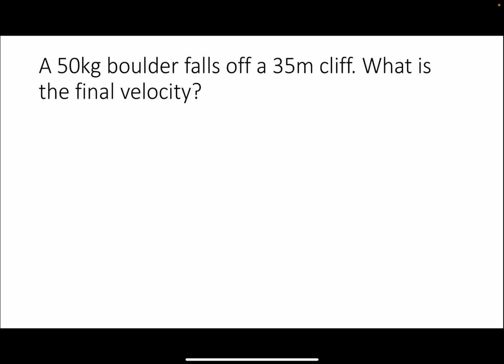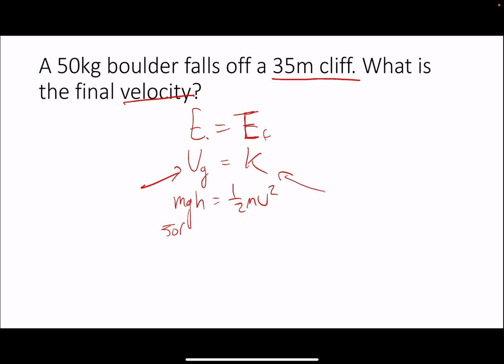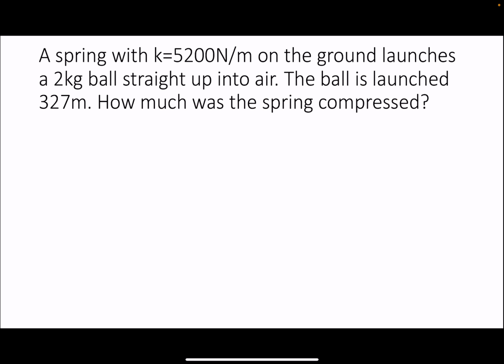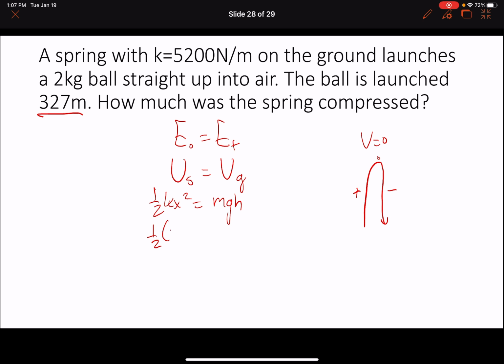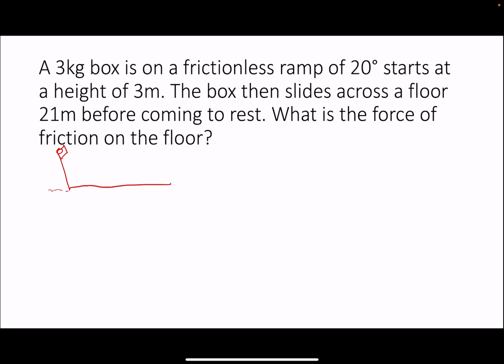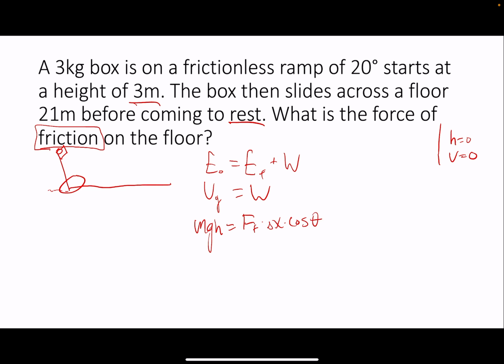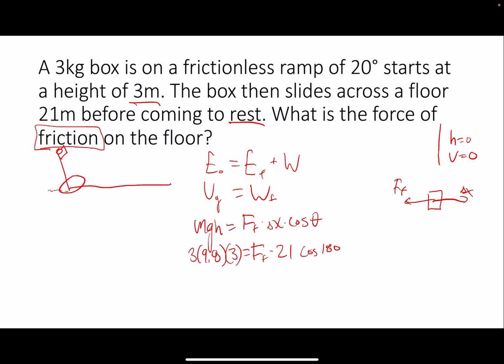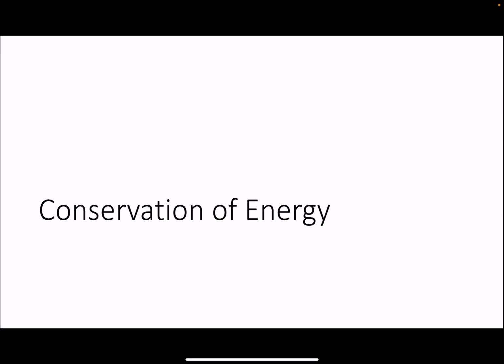Energy Notes 3